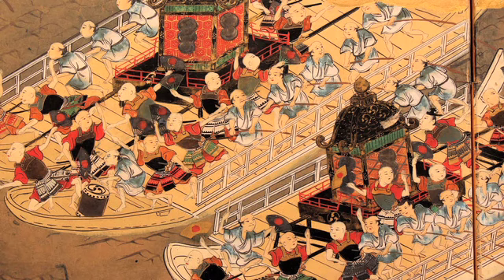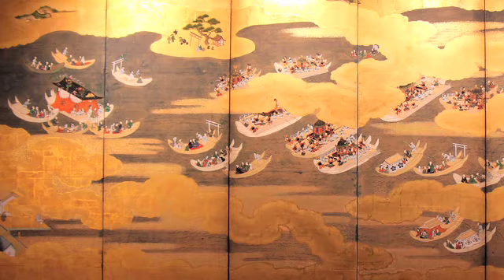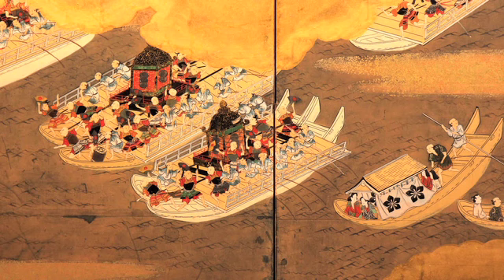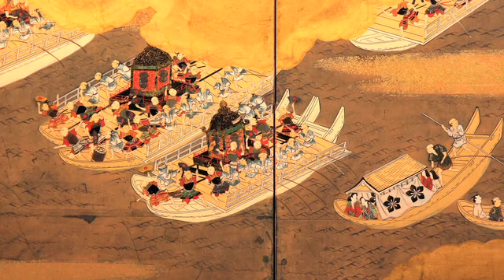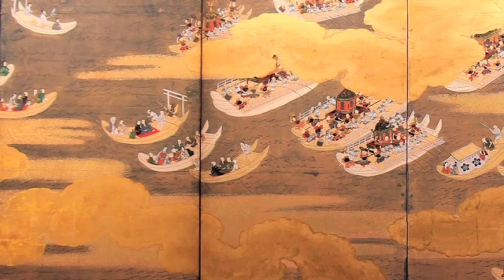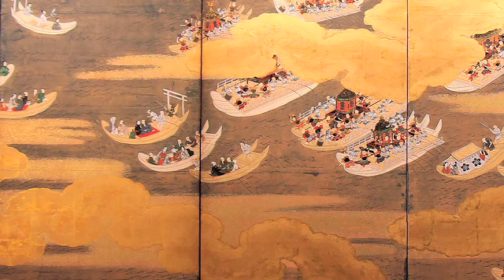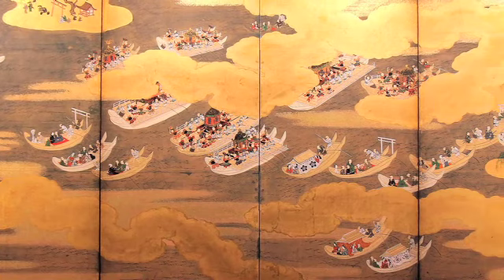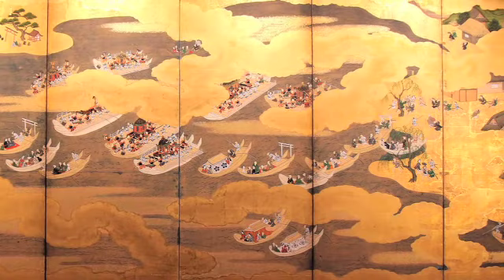Grampy's Screens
Leonard (Grampy) Weisman describes his antique Japanese screens